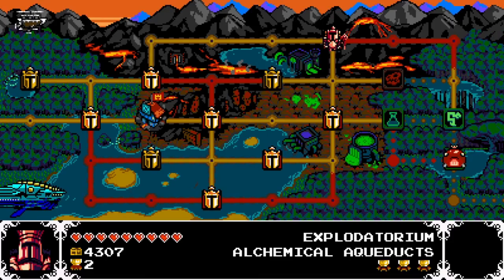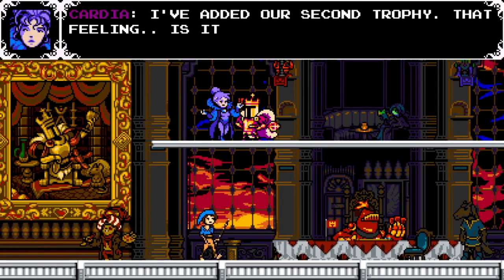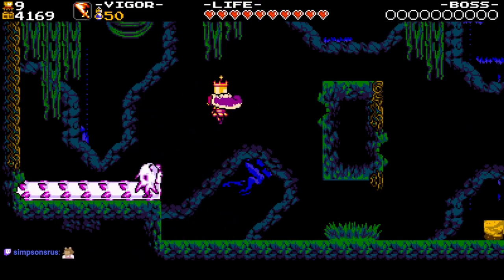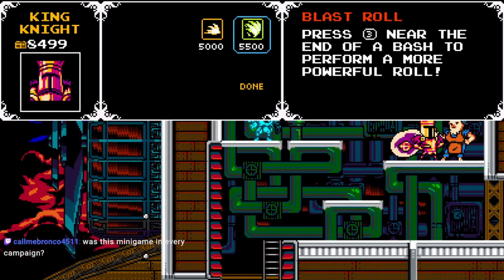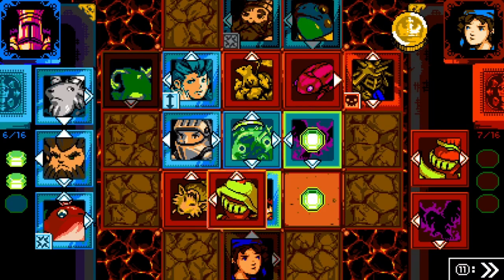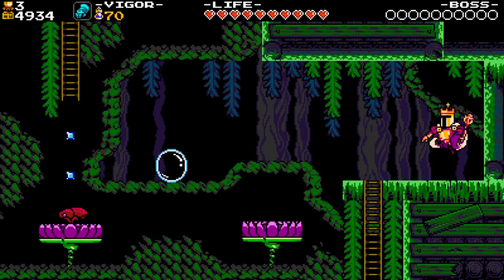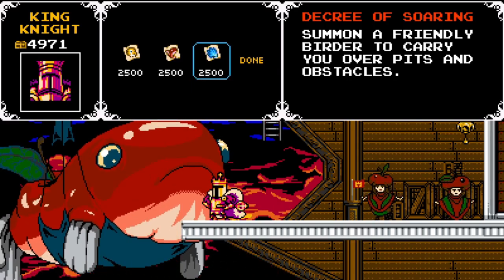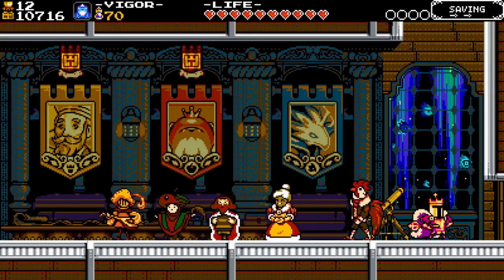Shovel Knight Stream 12 - THE TROUPPLE KING'S WRATH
King Knight's done it now. Thankfully we have our rats to help us.